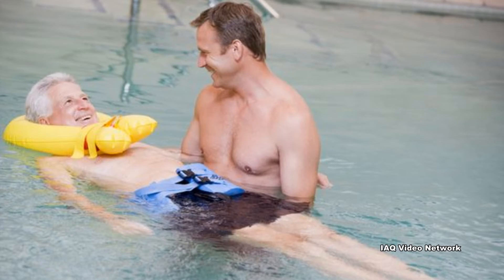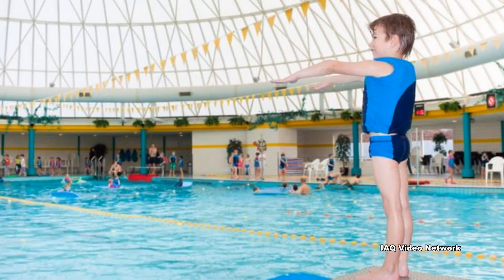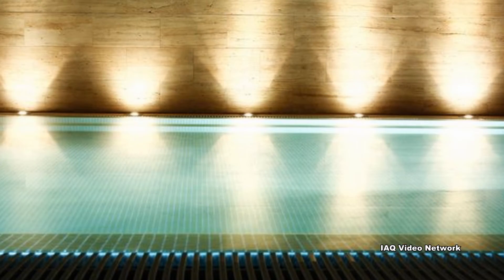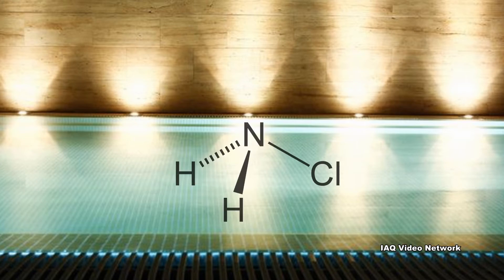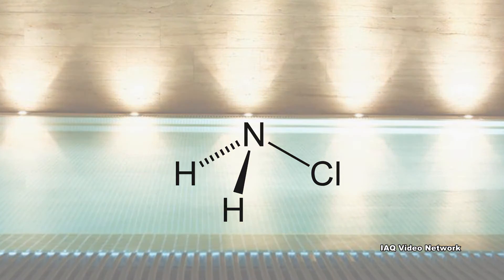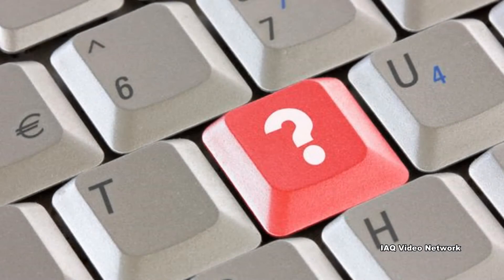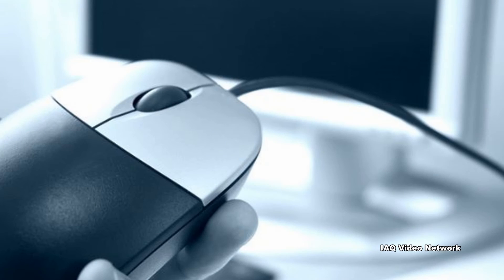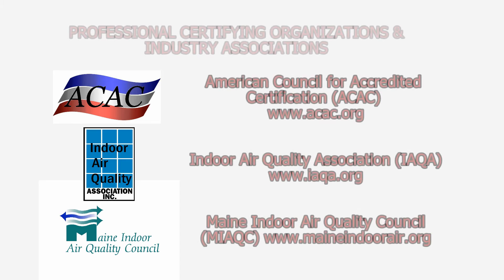Indoor Pools, Chloramines & Air Quality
Pool operators and those lucky enough to have their own pool may hear complaints about stinging eyes, nasal irritation or difficulty breathing from people after being in the water or breathing the air near a swimming pool.  This can be especially true at indoor pools.

According to the Centers for Disease Control and Prevention (CDC), new research indicates that these symptoms may be an indication of poor water and indoor air quality (IAQ) caused by a build-up of irritants, known as chloramines, in the water and air. Chloramines are formed by the reaction of free chlorine with organic substances.

The CDC reports that irritants in the air at swimming pools are usually the combined chlorine by-products of disinfection. These by-products are the result of chlorine binding with sweat, urine and other waste from swimmers. As the concentration of these by-products in the water increases, they also move into the surrounding air.

Breathing this air when it has elevated levels of these chemical irritants can cause a variety of health issues that range from mild symptoms, such as coughing, to more severe reactions that may include wheezing or aggravating asthma.   The CDC also states that routine breathing of irritants may increase sensitivity to other types of irritants such as fungi and bacteria.

Poor air turnover can allow chloramines to build up at indoor pool facilities.  Without adequate fresh air, the recycled air flowing over the pool becomes saturated with chlorination by-products so that it can no longer absorb or pick up new by-products coming from the pool water.  This can allow irritants to reach unhealthy levels.

The CDC suggests that these indoor air quality issues can be fixed through a combination of preventive measures. These include improving air movement over the pool and increasing the air turnover rate with adequate fresh air. Good personal hygiene is also needed. Swimmers should shower before getting in the pool and restrooms need to be utilized.

These are just a few things to know about chloramines, indoor pools and air quality concerns. To learn more about this or other environmental, health and safety, occupational, indoor air quality or property damage issues, please visit the websites shown below.